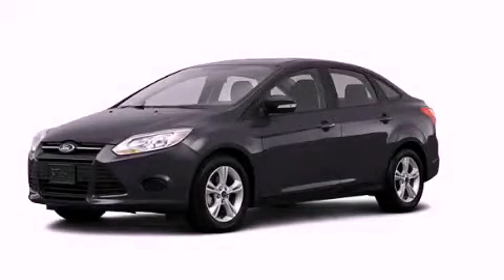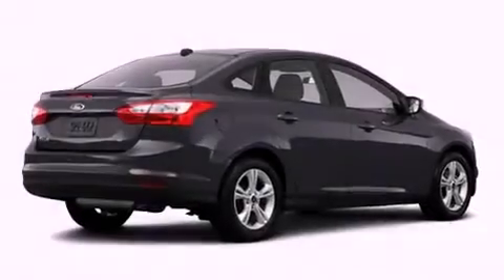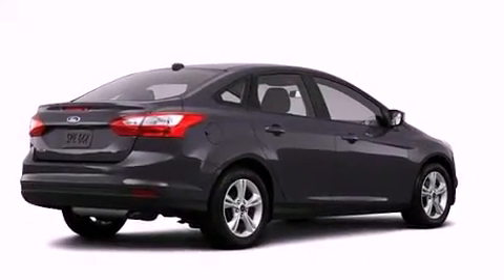2013 Ford Focus Plainville CT 06062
Year : 2013
 Make : Ford
 Model : Focus
 Engine : 2.0L 4 Cyl. Fuel Injected
 Trans . : Automatic
 Exterior : Grat
 Miles : 3

 http://
 2013 Ford Focus Plainville CT